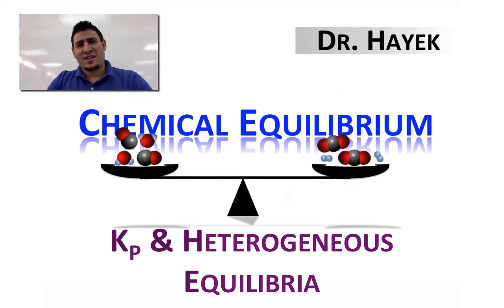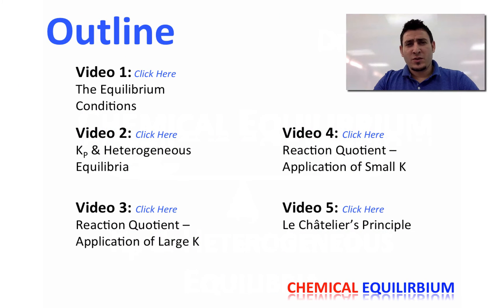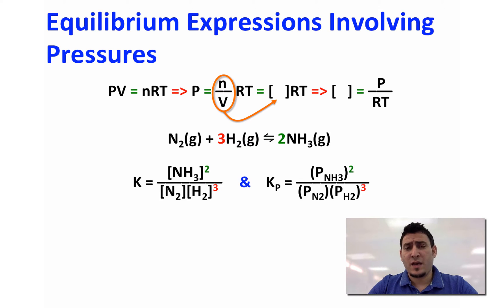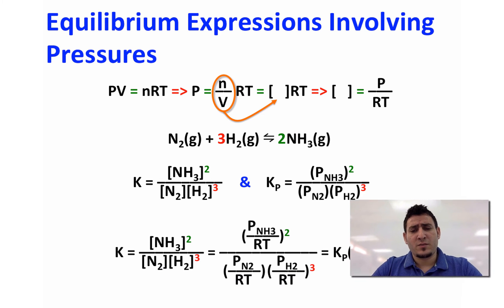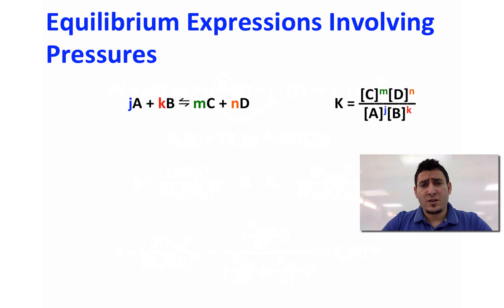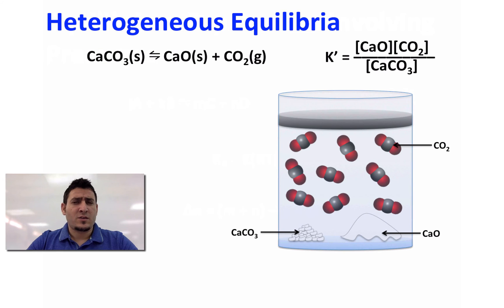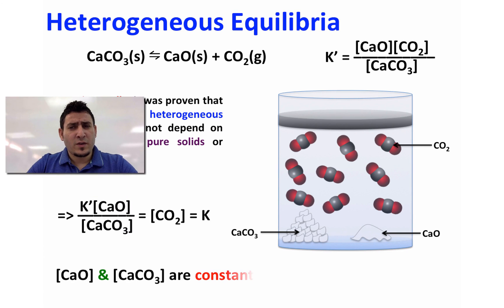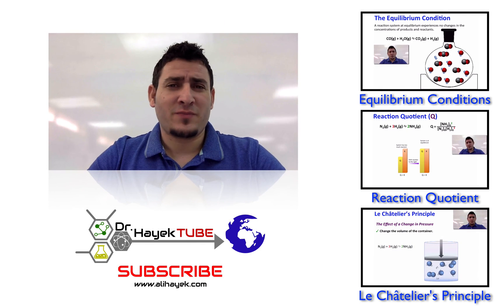Chemical Equilibrium | Kp & Heterogeneous Equilibria.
This video is about Chemical Equilibrium and explains in details the equilibrium constant Kp involving the partial pressures and the heterogeneous equilibria topic. In this video I will explain the relationship between the Kp and K (or Kc). Moreover, I will discuss the equilibrium constant expression in the case of a heterogenous equilibrium.

This video is the second of a complete series of five videos that explains different topics on Chemical Equilibrium that include: